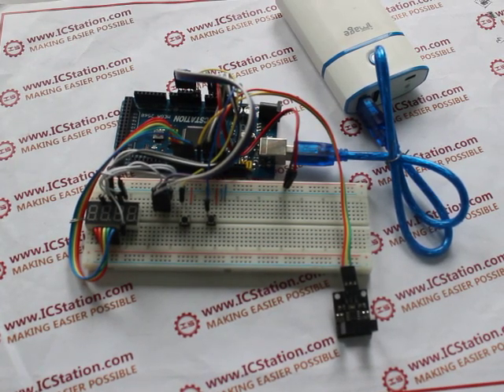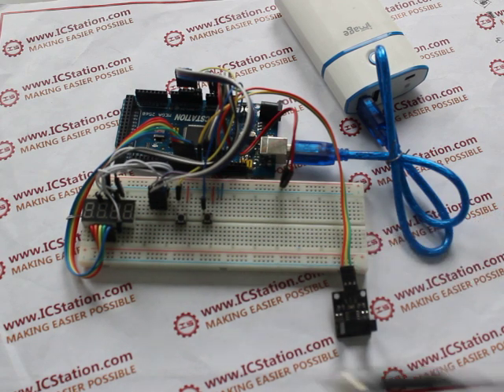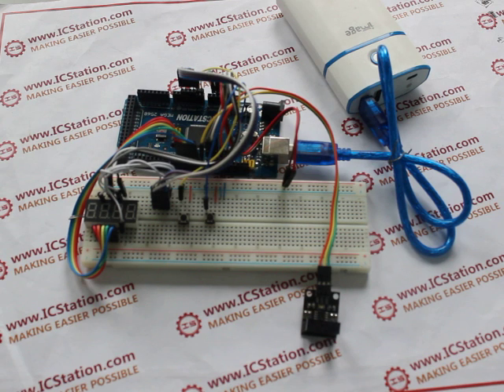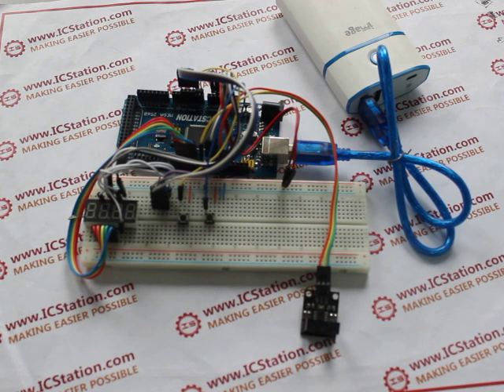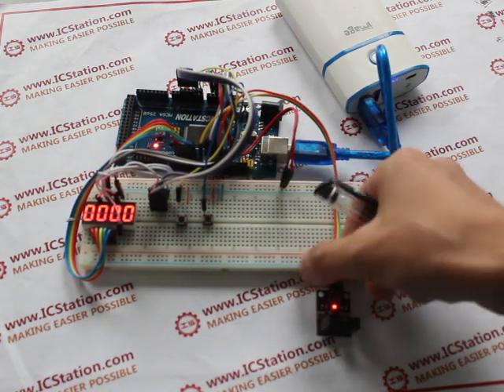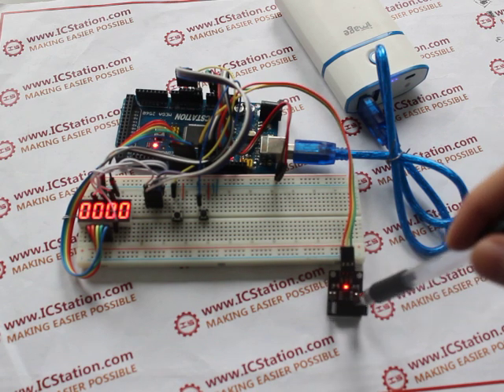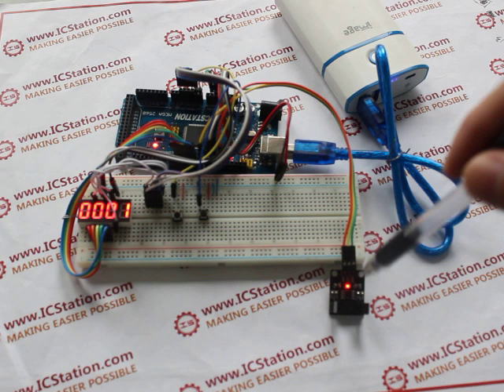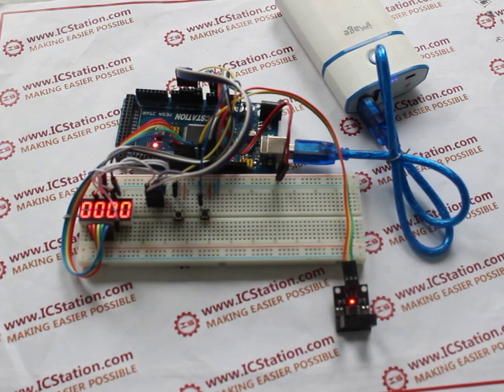Tutorial for Arduino ▶21 Self-setting Digital Plate Counter Based on ATMEGA2560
ICStation Team introduce you this Self-setting Digital Plate Counter with ICStation ATMEGA2560. The digital plate counter works under DC5V. This system makes use of the infrared correlation sensor to collect information of the times that the object passed. The information will display on the 4bit Digital Tube after being analyzed and handled by ICStation Mega. The system can record the times that the object has passed the sensor. What’s more, it has the function of pausing and resetting.